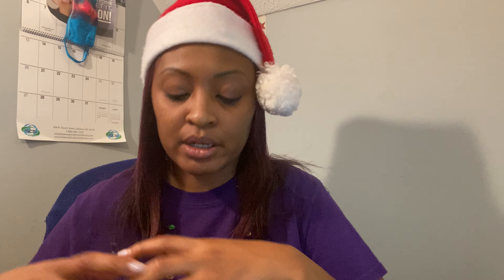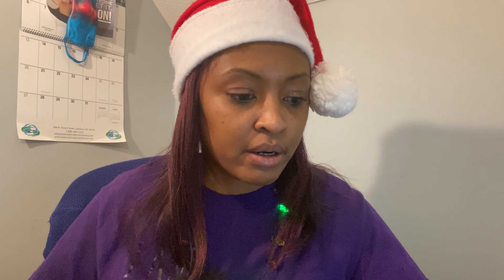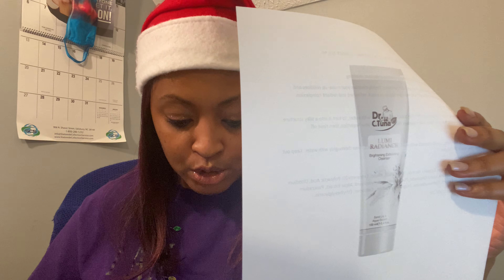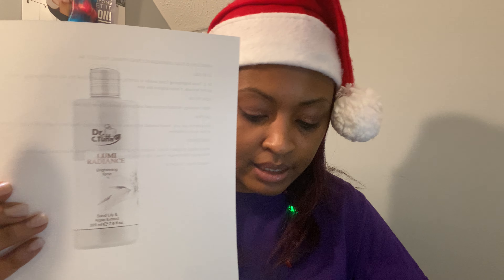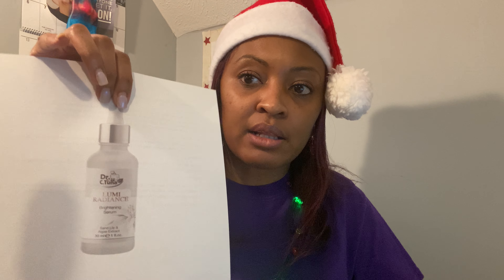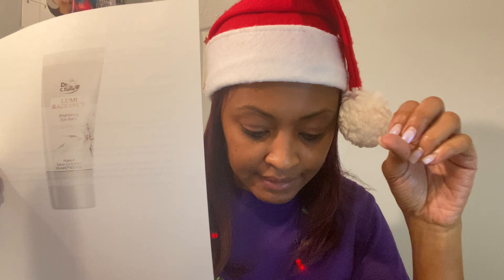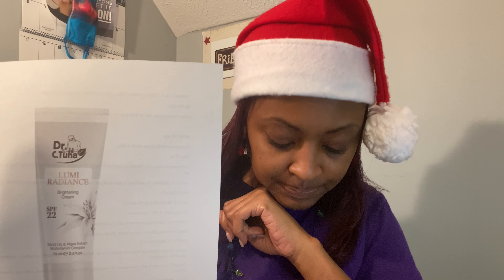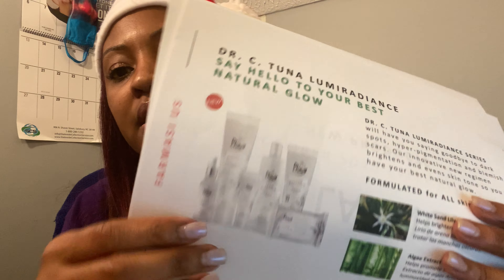Welcome to Farmasi “DR C TUNA LUMIRADIANCE Line”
FARMASI DR C TUNA LUMIRADIANCE BRIGHTENING CREAM, Helps to maintain skin brightness and balance uneven skin tone in regular use.
FARMASI DR C TUNA LUMIRADIANCE BRIGHTENING EXFOLIATING CLEANSER 100 ML Dr. C. Tuna Brightening Exfoliating Cleanser, delivers a pleasant cleansing experience with its special structure and soft particles. Gently cleanses your make-up residues and roughness caused by air pollution. Leaves a perfectly cleansed, refreshed and radiant complexion.
FARMASI DR C TUNA LUMIRADIANCE BRIGHTENING EYE BALM 15 ML
Dr. C. Tuna Brightening Eye Balm, enriched with Sand Lily and Algea Extract, helps provide a smoother and more radiant appearance with regular use. This Brightening Eye Balm helps reduce the appearance of  fine lines, dark circles and under eye bags.
 FARMASI DR C TUNA LUMIRADIANCE BRIGHTENING SERUM 30 ML
 Dr. C. Tuna Brightening Serum, helps reduce the visibility of dark spots and balance uneven skin tone with regular use. It absorbs quickly in to the skin, delivering the perfect lavel of moisture. The serum is enriched with Sand Lily and Algae Extracts, to help prevent dark spots and uneven skin color that may occur in the future. Silicone-free. Fragrance free.
FARMASI DR C TUNA LUMIRADIANCE BRIGHTENING SOAP 100 GR
Dr. C. Tuna Brightening Soap gently washes away dirt and oil without drying out skin.
FARMASI DR C TUNA LUMIRADIANCE BRIGHTENING TONIC 225 ML
Dr. C. Tuna Brightening Tonic works to refresh, moisturize and tone the skin after cleansing . With its gentle formula, it helps brighten the skin.